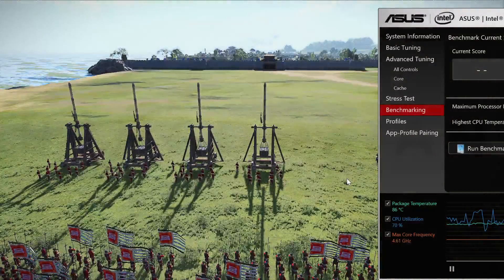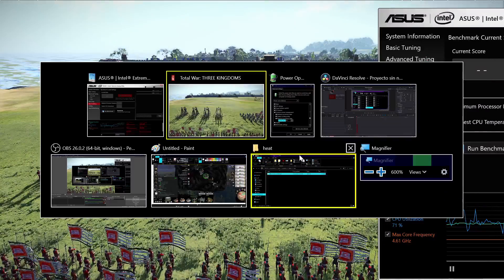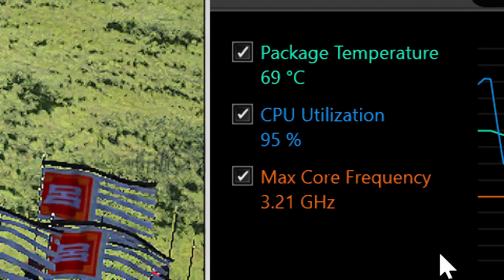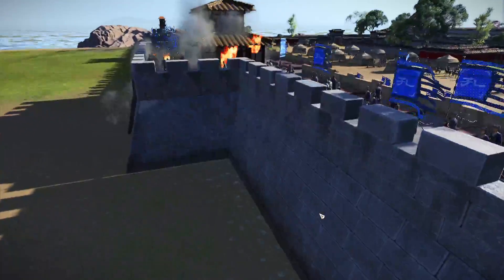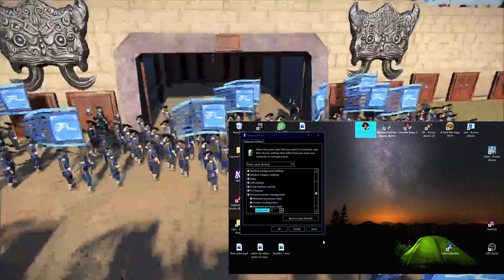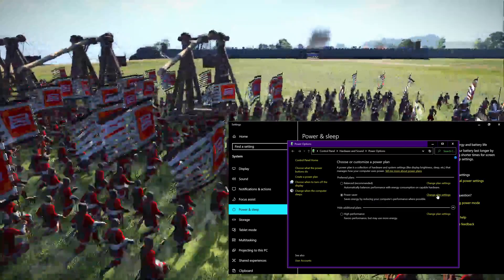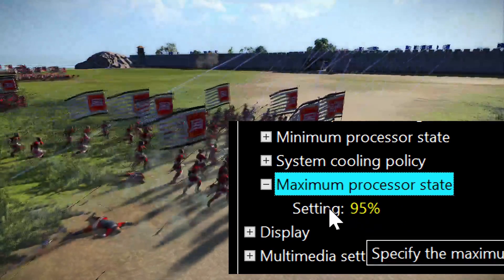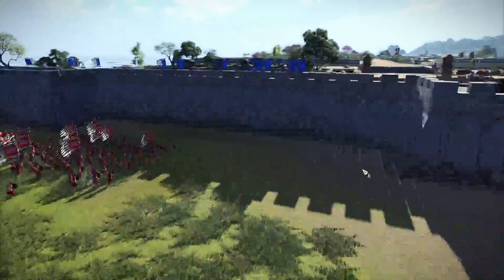how to disable turbo boost windows 10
In this video I will show you how to prevent your laptop, notebook, desktop PC from overheating.
Overheat could cause the following issues:
"my laptop keeps overheating and shutting off when i play games",
"laptop overheating while gaming and charging".
How to keep your pc cool while gaming.laptop overheating while gaming reddit.
how to stop laptop from overheating.my computer is overheating.
why does my computer get so hot